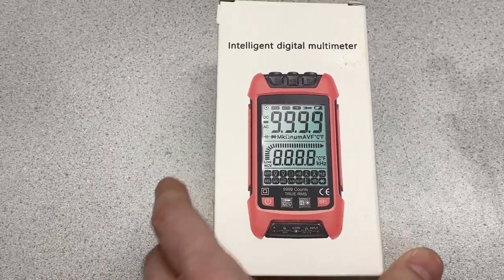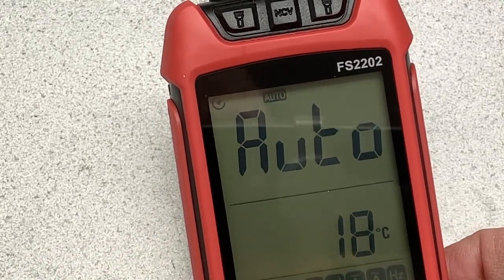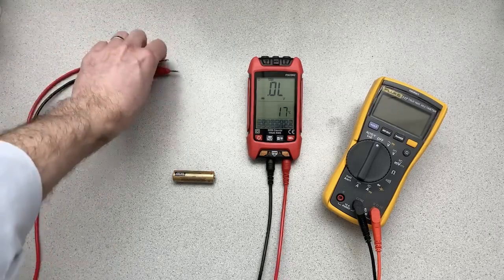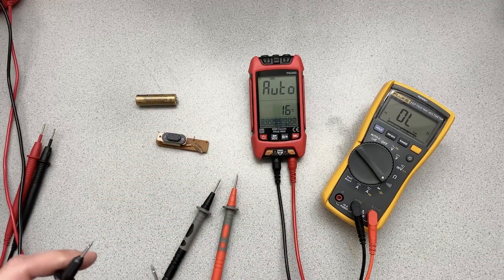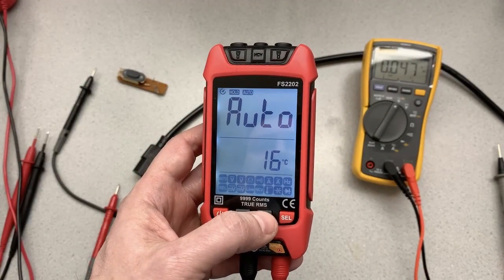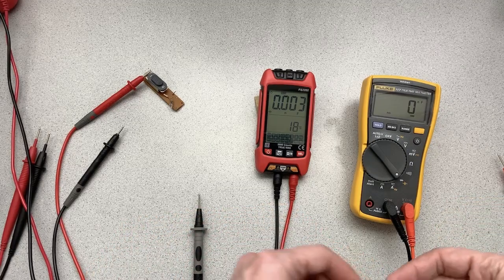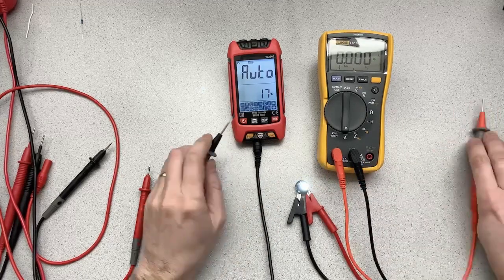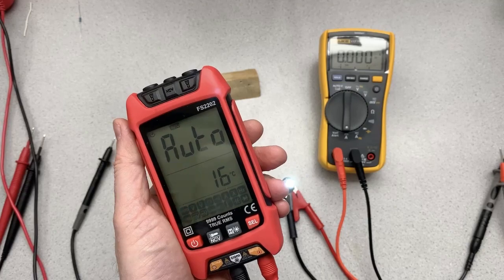Victor FS2202 / Aneng SZ02 Intelligent Digital Multimeter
Automatic (aka Intelligent) Digital Multimeters like the Victor FS2202 / Aneng SZ02 are appearing all over the place. There are a few different designs that are marketed under a variety of brand names. In this video I put one of these models through its paces and compare it against a Fluke 117 Multimeter.